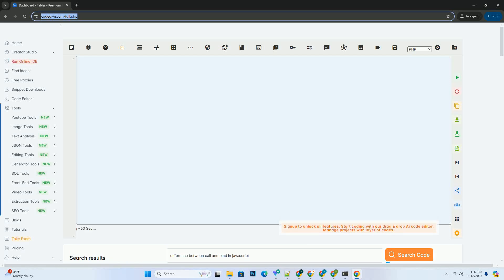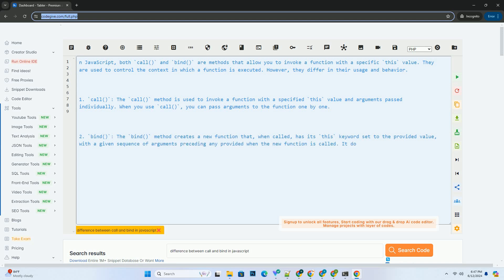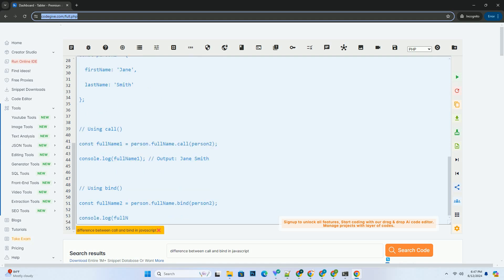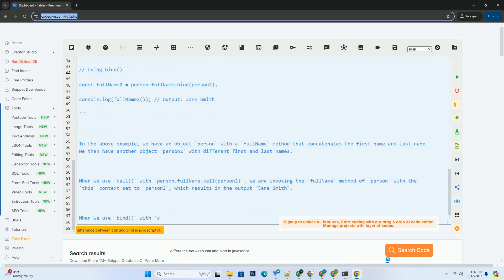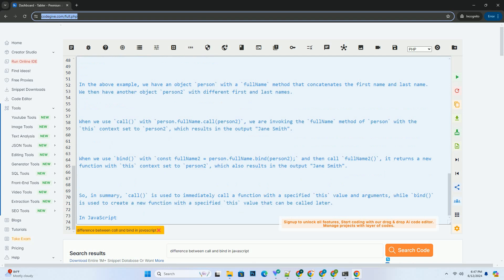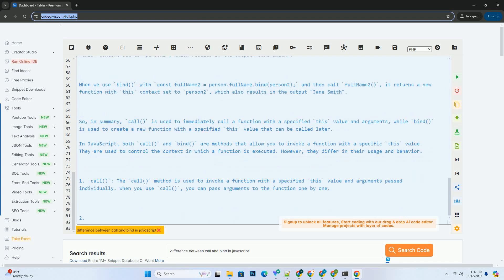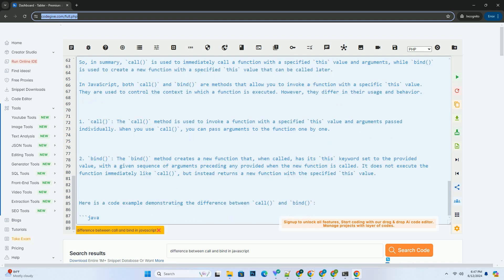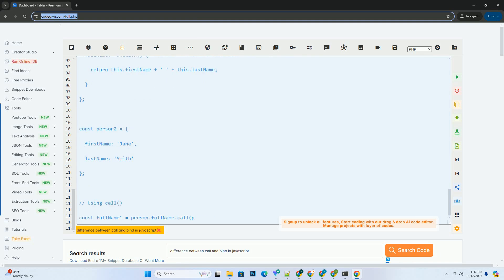difference between call and bind in javascript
in javascript, both `call()` and `bind()` are methods that allow you to invoke a function with a specific `this` value. they are used to control the context in which a function is executed. however, they differ in their usage and behavior.

1. `call()`: the `call()` method is used to invoke a function with a specified `this` value and arguments passed individually. when you use `call()`, you can pass arguments to the function one by one.

2. `bind()`: the `bind()` method creates a new function that, when called, has its `this` keyword set to the provided value, with a given sequence of arguments preceding any provided when the new function is called. it does not execute the function immediately like `call()`, but instead returns a new function with the specified `this` value.

here is a code example demonstrating the difference between `call()` and `bind()`:

in the above example, we have an object `person` with a `fullname` method that concatenates the first name and last name. we then have another object `person2` with different first and last names.

when we use `call()` with `person.fullname.call(person2)`, we are invoking the `fullname` method of `person` with the `this` context set to `person2`, which results in the output "jane smith".

when we use `bind()` with `const fullname2 = person.fullname.bind(person2);` and then call `fullname2()`, it returns a new function with `this` context set to `person2`, which also results in the output "jane smith".

so, in summary, `call()` is used to immediately call a function with a specified `this` value and arguments, while `bind()` is used to create a new function with a specified `this` value that can be called later.

javascript bind this to callback
javascript binding of isaac
javascript bind vs call
javascript bind method
javascript bind call apply